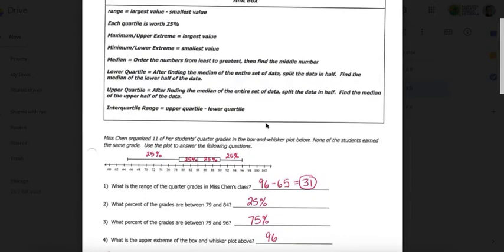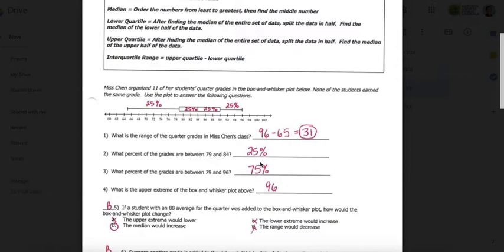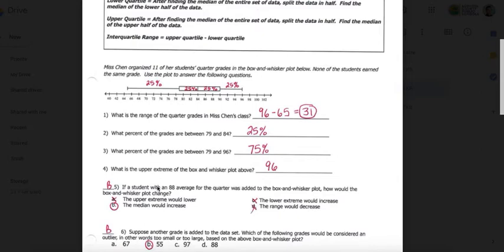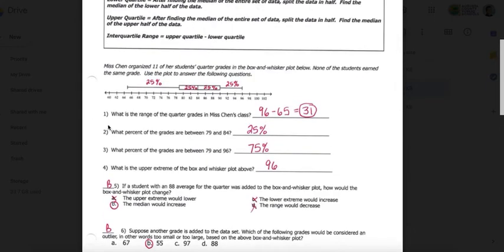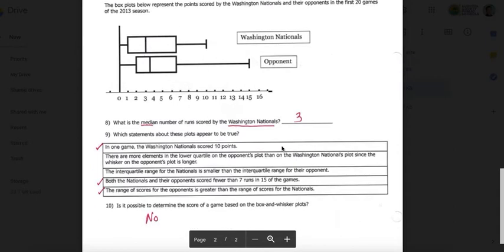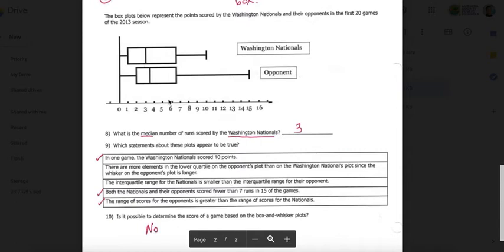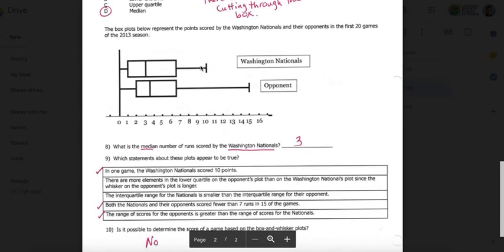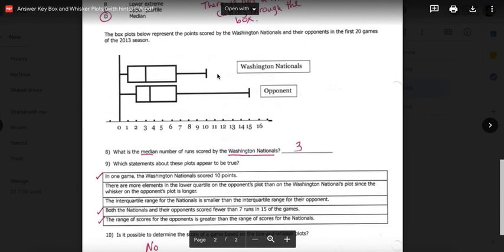Answer Key Video Box and Whisker Plots with hints CW